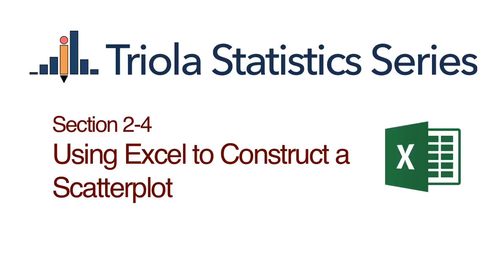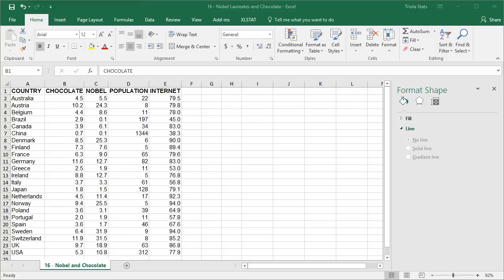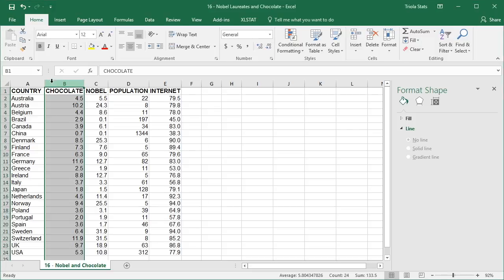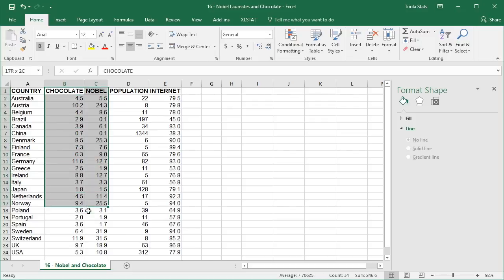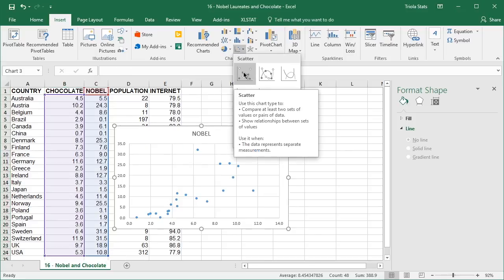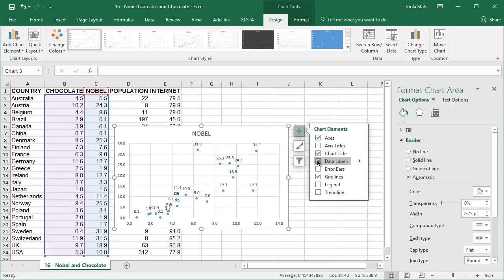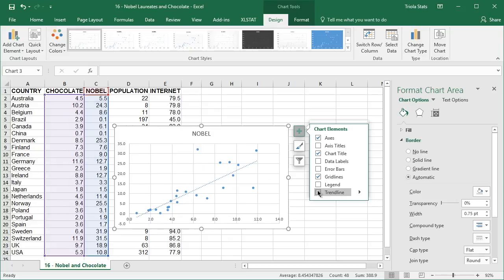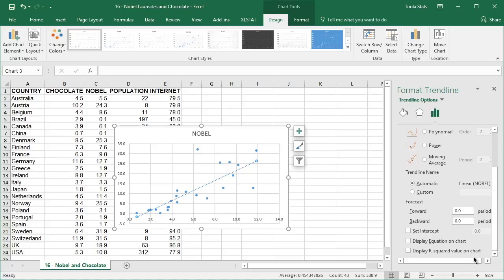Excel Section 2-4: Using Excel to Construct a Scatterplot